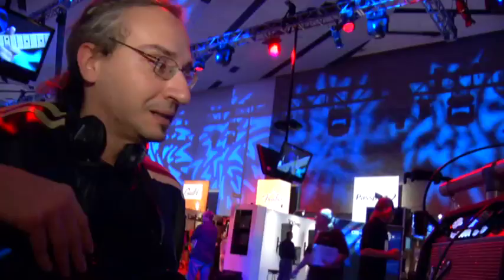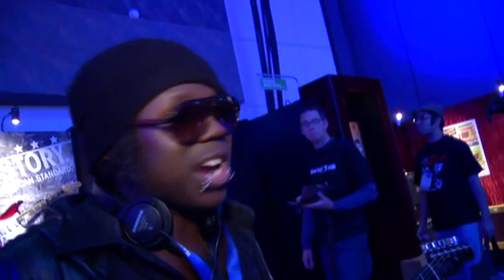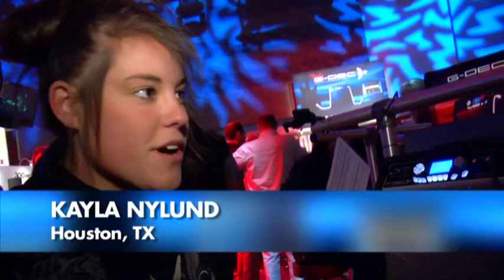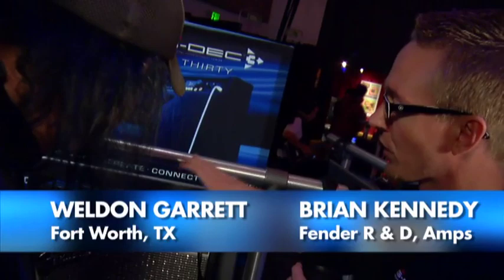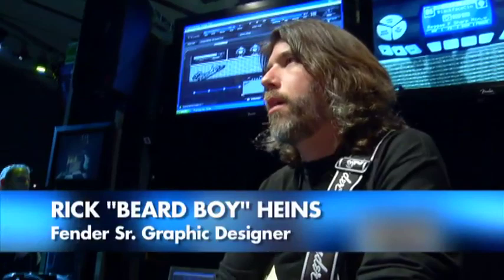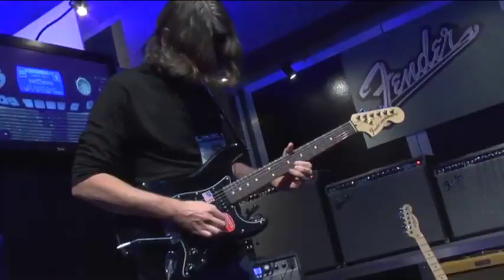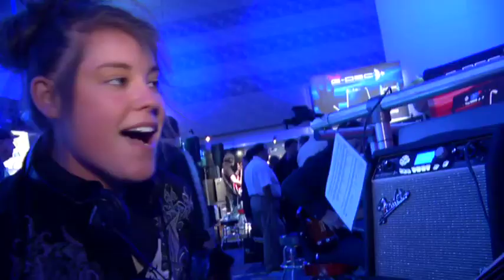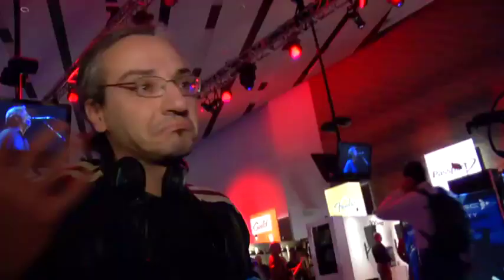Connected | Players Experience the new G-DEC® 3 | Fender